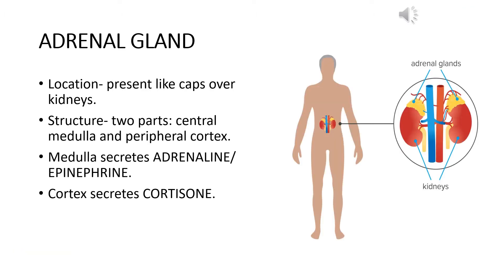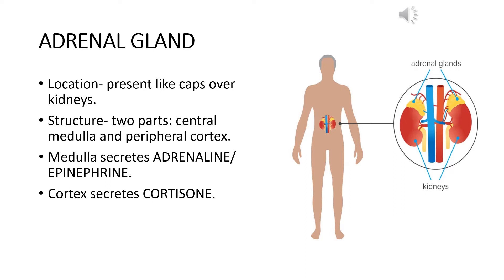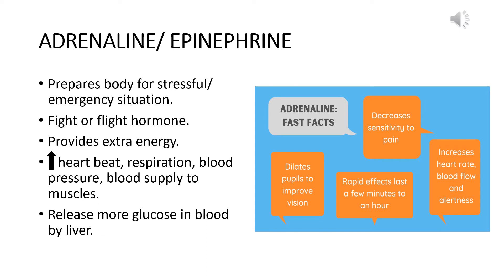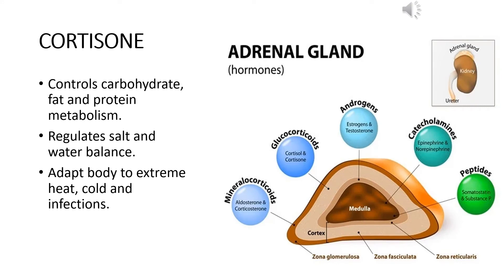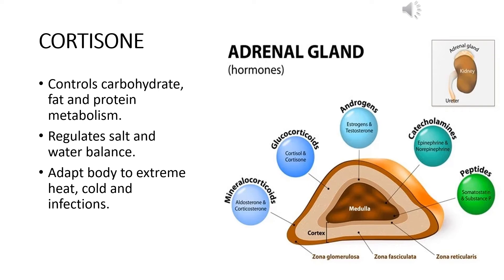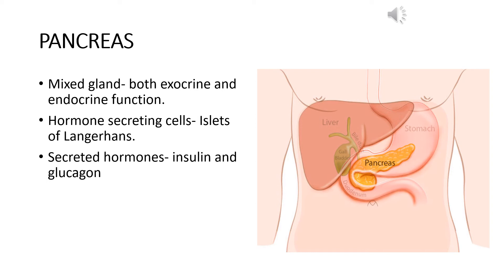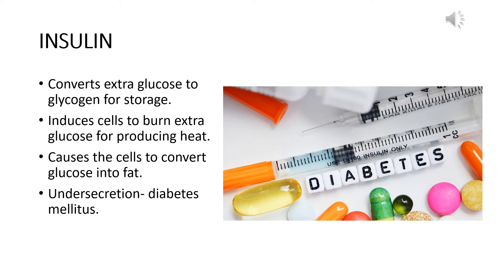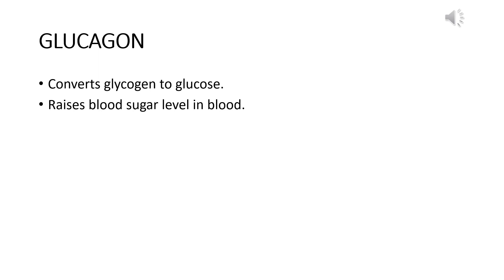CLASS 8 /BIOLOGY /ENDOCRINE GLANDS AND HORMONE /PART 2